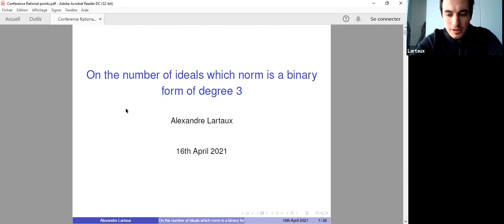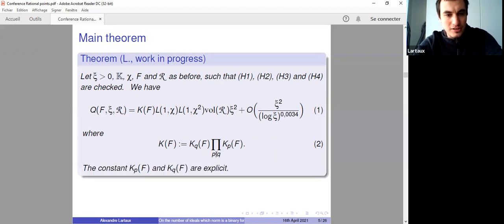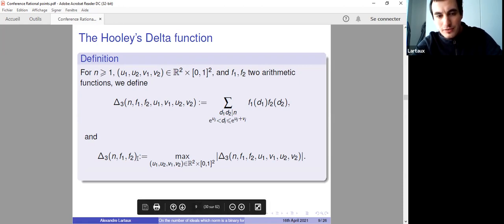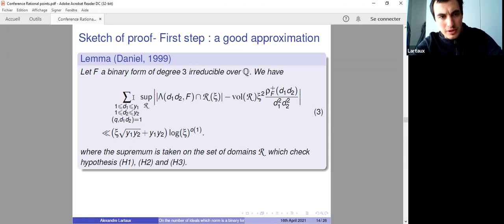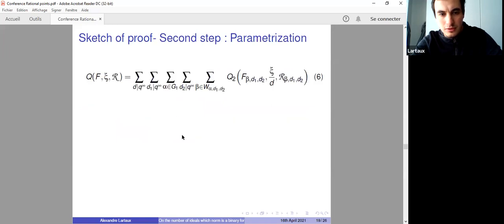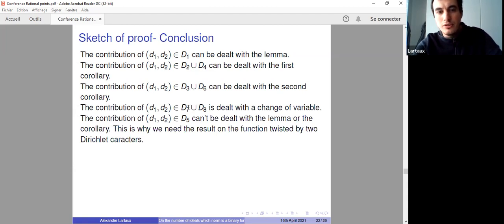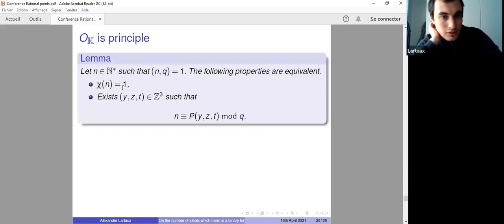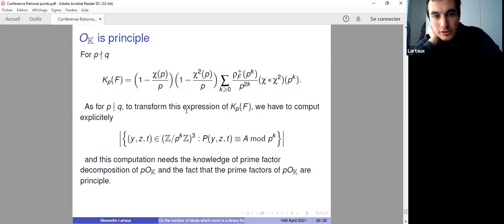Alexandre Lartaux-(Paris)-On the number of ideals with norm a binary form of degree 3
online talk in ZORP
14 May 2021